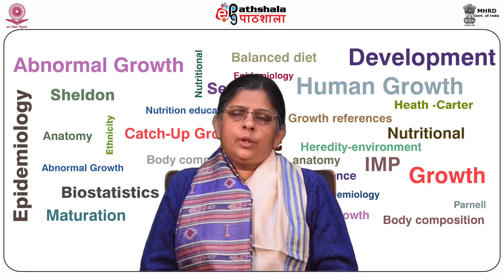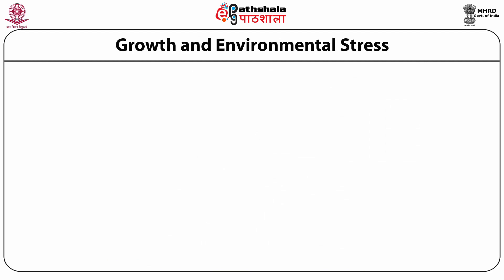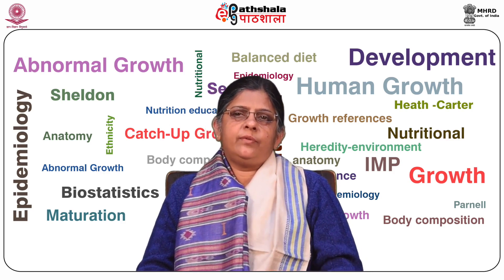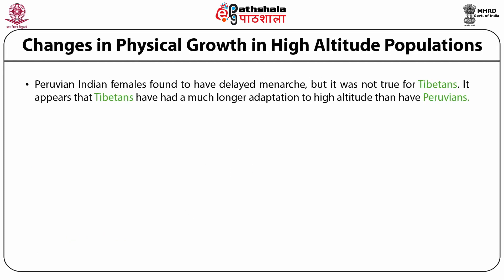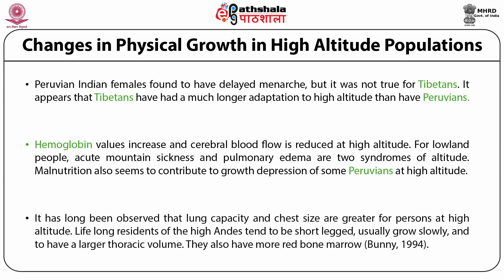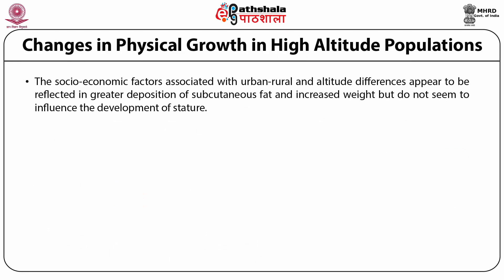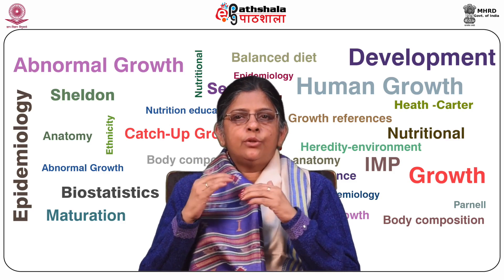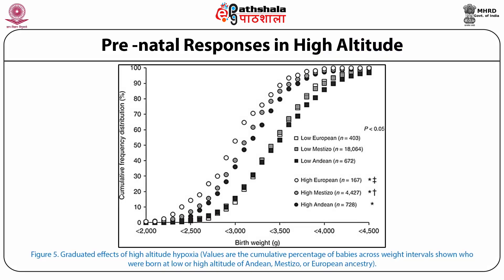Anth P06 M09.Adaption of Growth Rates to High Altitude